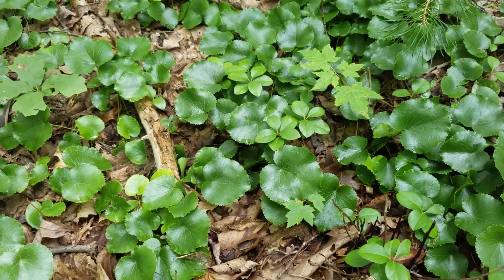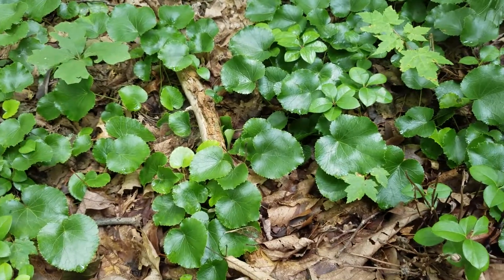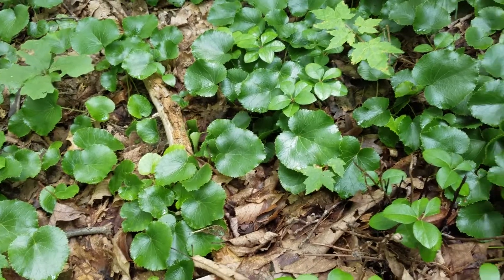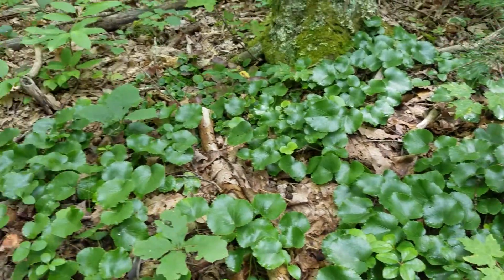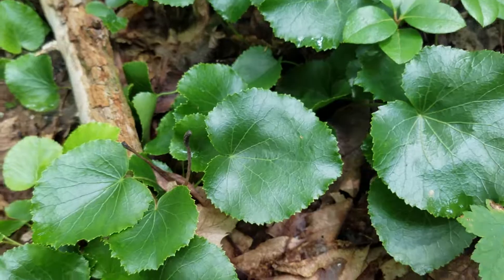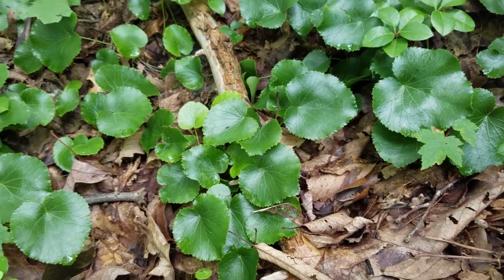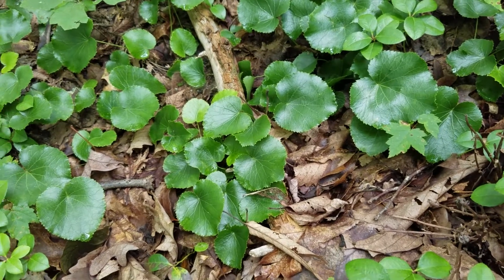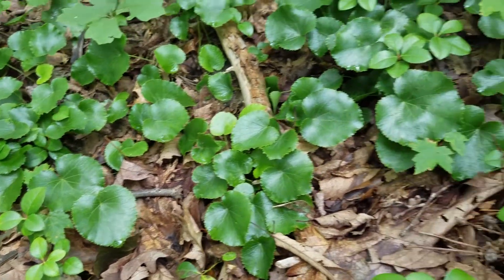Galax plant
Beautiful woodland plant in Appalachian Mountains